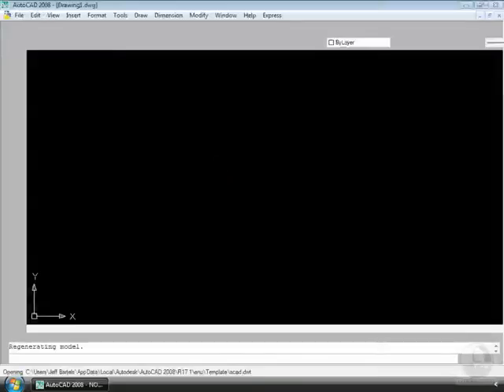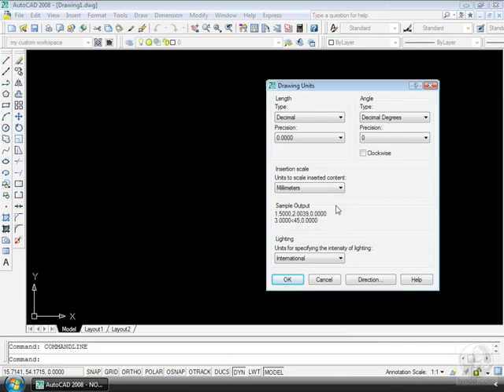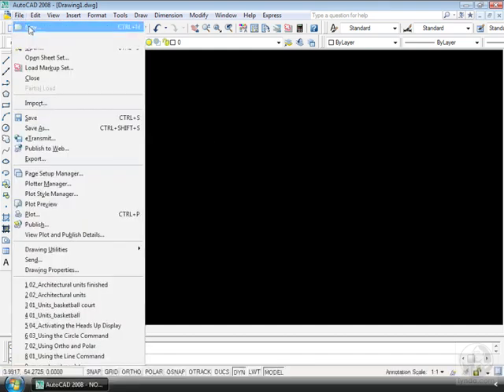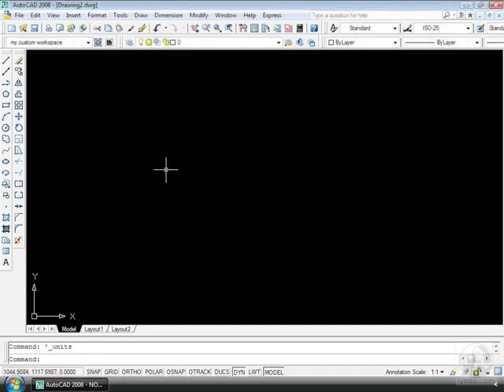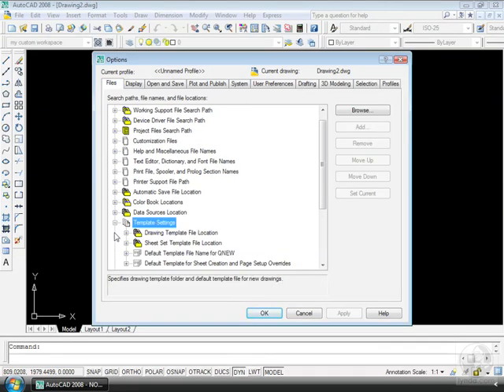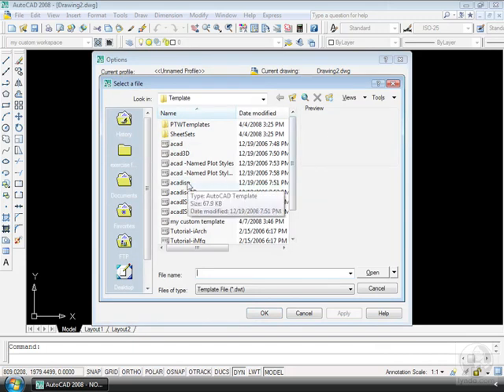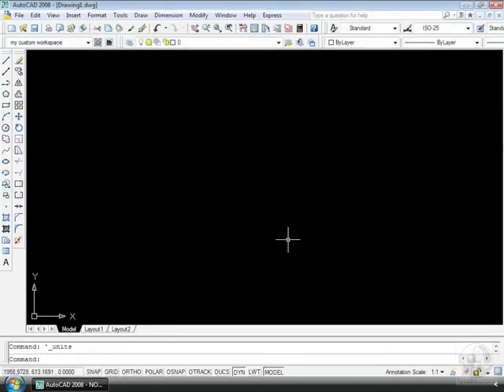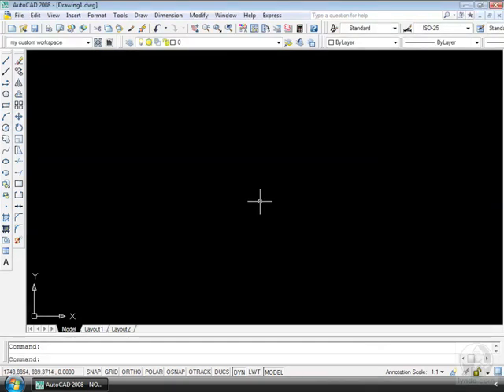04 03 Metric